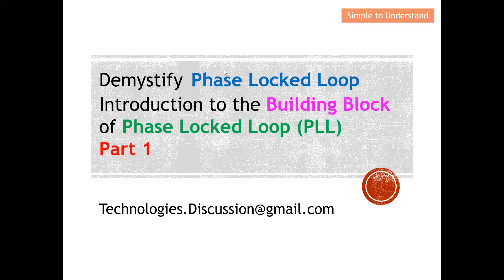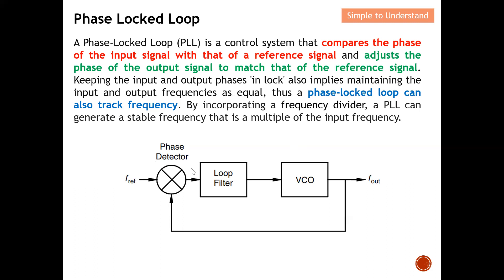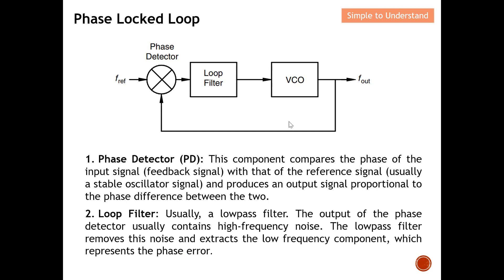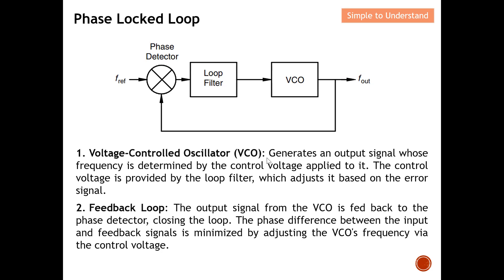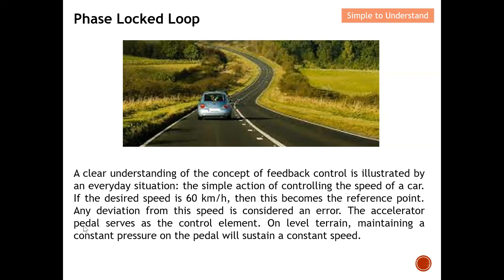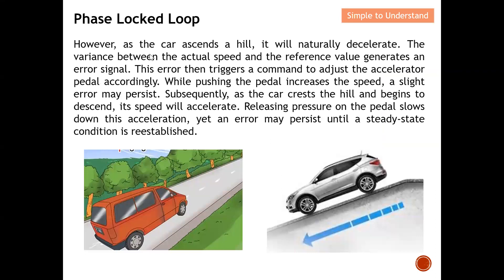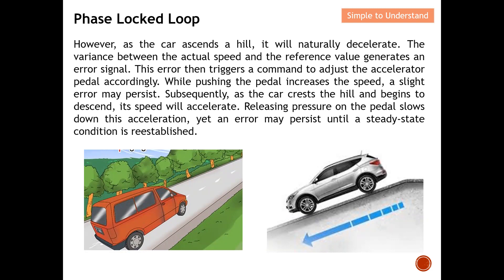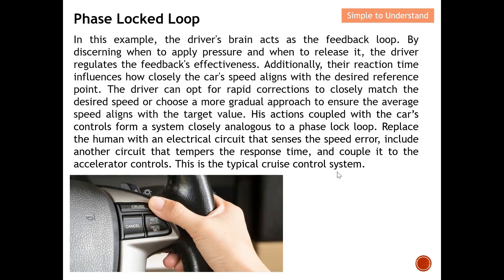PLL #1. Phase-Locked Loops Explained Simply | Phase Detector, Loop Filter & VCO Working Principles.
Phase Locked Loop

A Phase-Locked Loop (PLL) is a control system that compares the phase of the input signal with that of a reference signal and adjusts the phase of the output signal to match that of the reference signal. Keeping the input and output phases 'in lock' also implies maintaining the input and output frequencies as equal, thus a phase-locked loop can also track frequency. By incorporating a frequency divider, a PLL can generate a stable frequency that is a multiple of the input frequency.

A PLL is a closed loop system used for frequency control. Several building blocks are common to most PLL designs:
The phase detector
The loop filter
The voltage-controlled oscillator

 Phase Detector (PD): This component compares the phase of the input signal (feedback signal) with that of the reference signal (usually a stable oscillator signal) and produces an output signal proportional to the phase difference between the two.

 Loop Filter: Usually, a lowpass filter. The output of the phase detector usually contains high-frequency noise. The lowpass filter removes this noise and extracts the low frequency component, which represents the phase error.

Voltage-Controlled Oscillator (VCO): Generates an output signal whose frequency is determined by the control voltage applied to it. The control voltage is provided by the loop filter, which adjusts it based on the error signal.

 Feedback Loop: The output signal from the VCO is fed back to the phase detector, closing the loop. The phase difference between the input and feedback signals is minimized by adjusting the VCO's frequency via the control voltage.

A clear understanding of the concept of feedback control is illustrated by an everyday situation: the simple action of controlling the speed of a car. If the desired speed is 60 km/h, then this becomes the reference point. Any deviation from this speed is considered an error. The accelerator pedal serves as the control element. On level terrain, maintaining a constant pressure on the pedal will sustain a constant speed.

However, as the car ascends a hill, it will naturally decelerate. The variance between the actual speed and the reference value generates an error signal. This error then triggers a command to adjust the accelerator pedal accordingly. While pushing the pedal increases the speed, a slight error may persist. Subsequently, as the car crests the hill and begins to descend, its speed will accelerate. Releasing pressure on the pedal slows down this acceleration, yet an error may persist until a steady-state condition is reestablished.

In this example, the driver's brain acts as the feedback loop. By discerning when to apply pressure and when to release it, the driver regulates the feedback's effectiveness. Additionally, their reaction time influences how closely the car's speed aligns with the desired reference point. The driver can opt for rapid corrections to closely match the desired speed or choose a more gradual approach to ensure the average speed aligns with the target value. His actions coupled with the car’s controls form a system closely analogous to a phase lock loop. Replace the human with an electrical circuit that senses the speed error, include another circuit that tempers the response time, and couple it to the accelerator controls. This is the typical cruise control system.